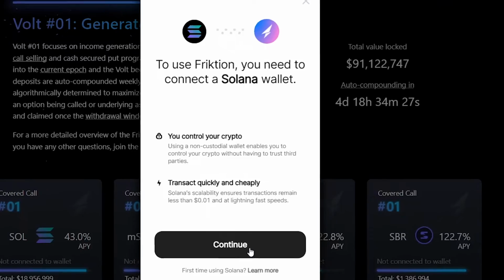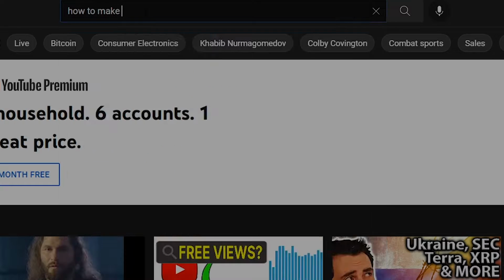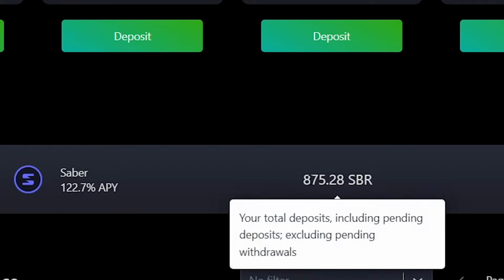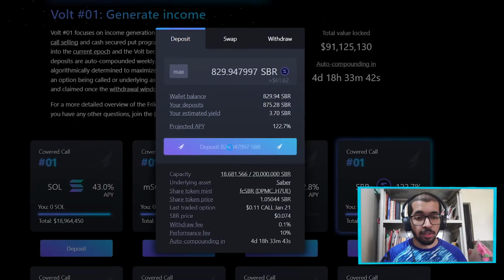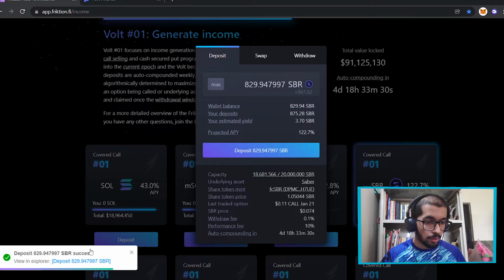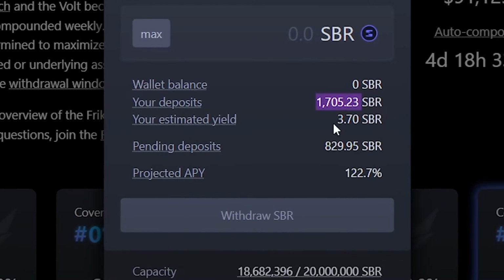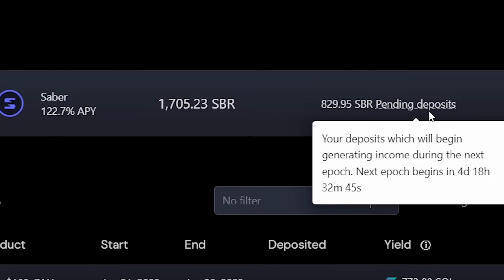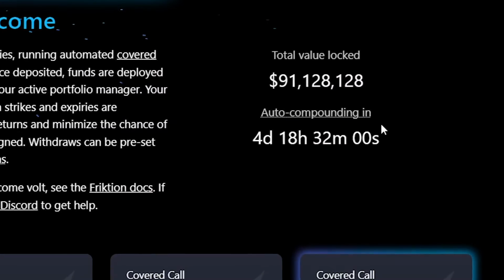How to Deposit Solana into Friktion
This video explain how to use the friktion platform😁

Timeline
0:00 - intro
0:04 - connect to wallet
0:14 - create phantom wallet
0:20 - deposited value info
0:29 - deposit saber
0:48 - how to withdraw
0:57 - checking deposited value
1:07 - pending deposit
1:23 - goodbye